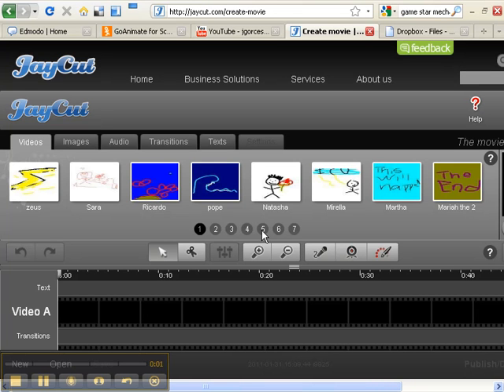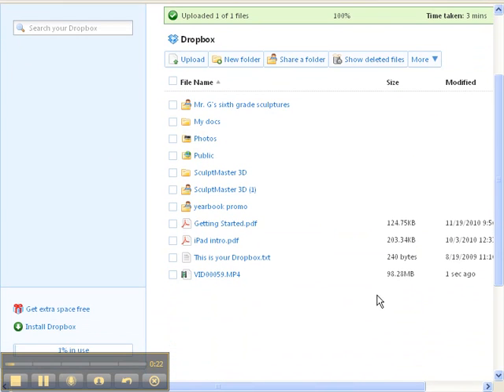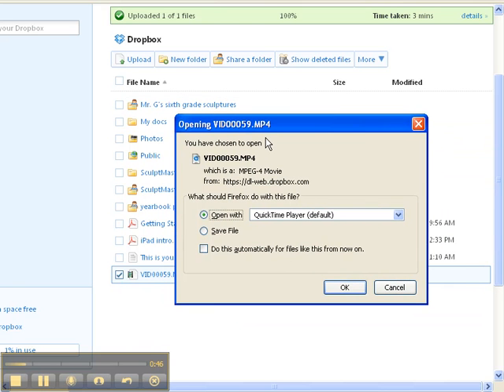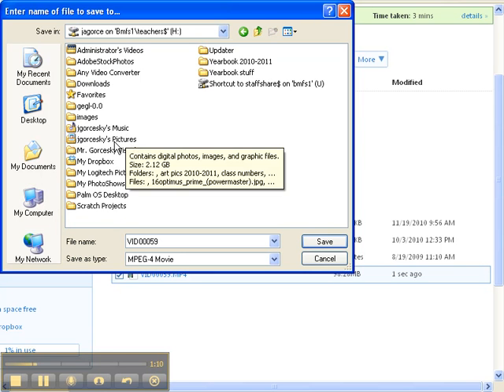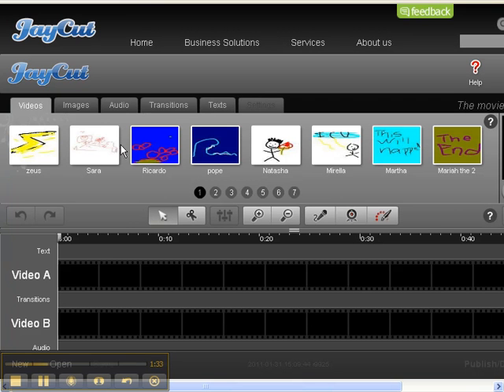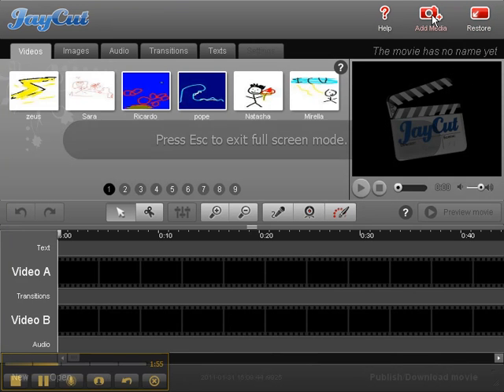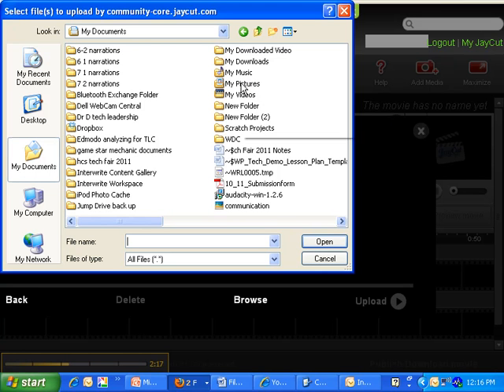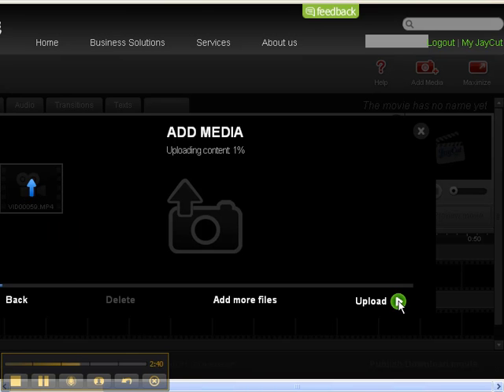jay cut tutorial - download from Dropbox and upload to Jaycut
My basic tutorial for the students to upload their clips to Dropbox, download them from Dropbox, and then upload the clips to Jaycut.